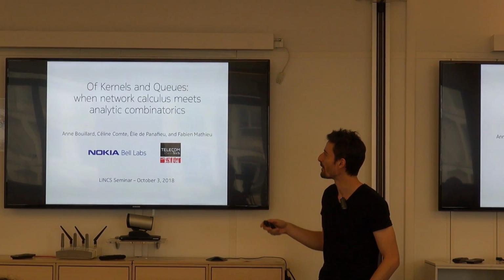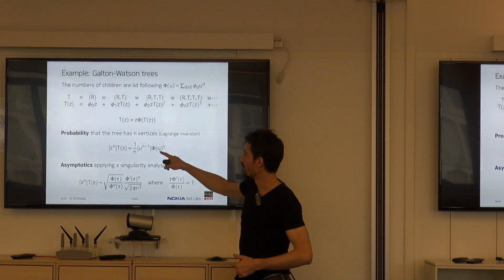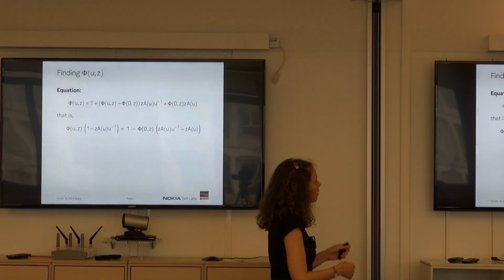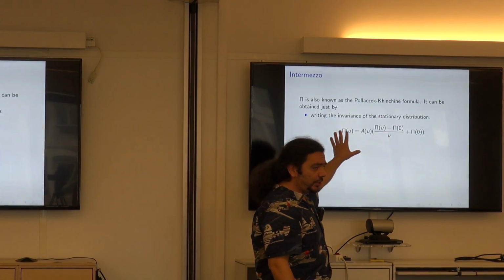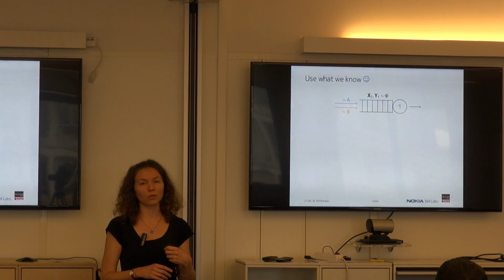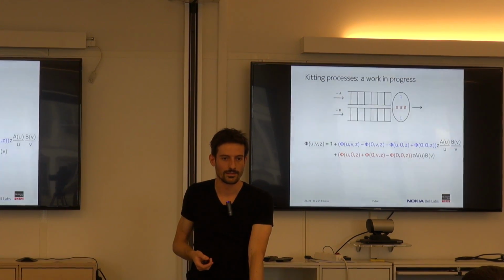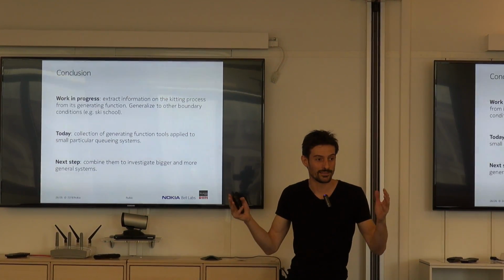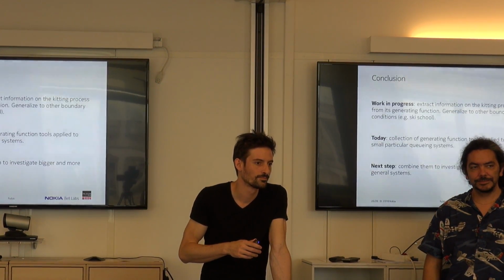Of Kernels and Queues: when network calculus meets analytic combinatorics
By Céline Comte, Elie de Panafieu, Fabien Mathieu (Nokia Bell Labs) - 2018, October 10th.

Abstract:
Stochastic network calculus is a tool for computing error bounds on the performance of queueing systems. However, deriving accurate bounds for networks consisting of several queues or subject to non-independent traffic inputs is challenging. In this paper, we investigate the relevance of the tools from analytic combinatorics, especially the kernel method, to tackle this problem. Applying the kernel method allows us to compute the generating functions of the queue state distributions in the stationary regime of the network. As a consequence, error bounds with an arbitrary precision can be computed. In this preliminary work, we focus on simple examples which are representative of the difficulties that the kernel method allows us to overcome.
(Joint work with Anne Bouillard)
Edit "Of Kernels and Queues: when network calculus meets analytic combinatorics"